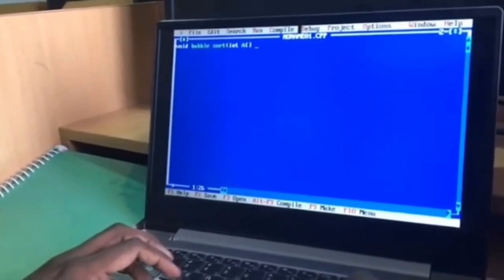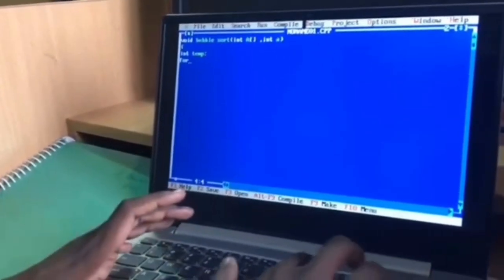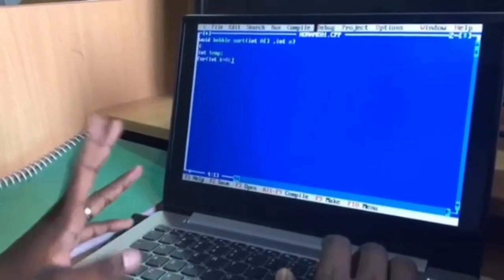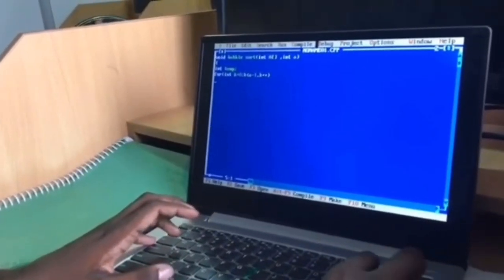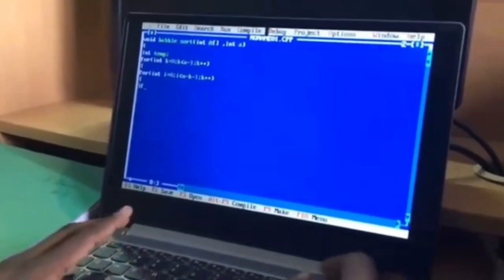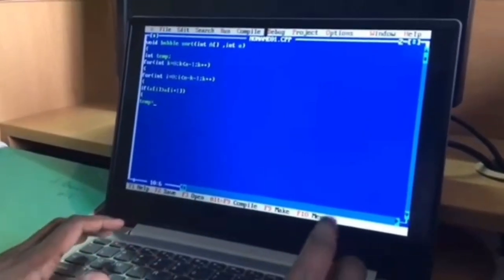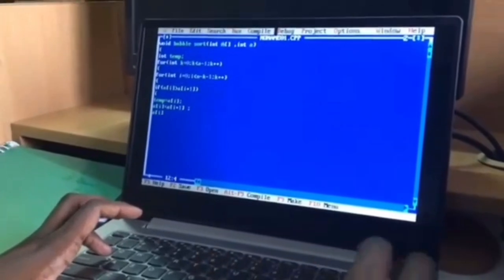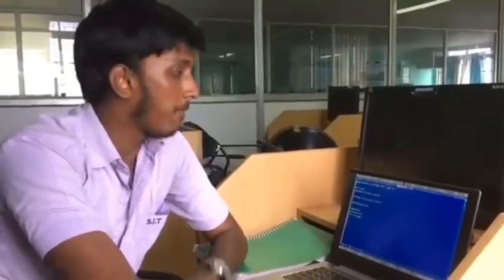BUBBLE SORT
Seminar on. (Bubble sort) - Assignment work by Student Name: R.Manoj Sundar, Registration number:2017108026, III-Year, Department of Information Technology, Sethu Institute of Technology, submitted to Mrs.PabithaMuthu, AP/IT, for the course. (15UIT504-Analysis and design of algorithm)